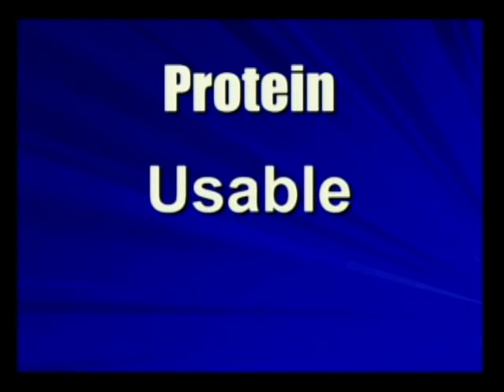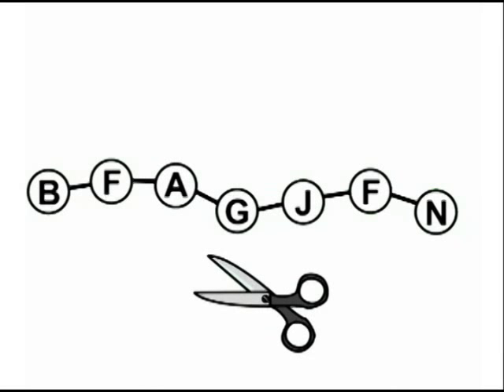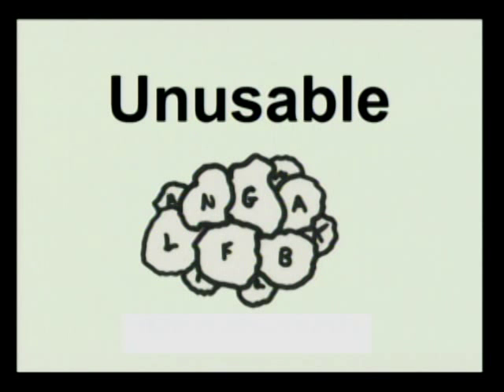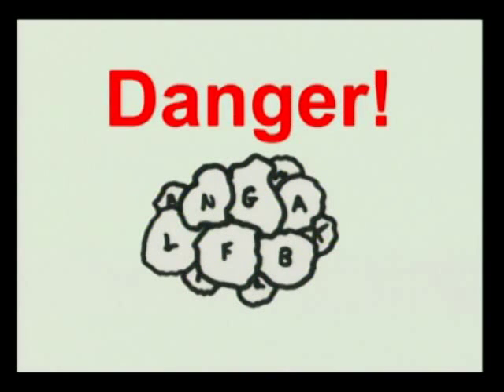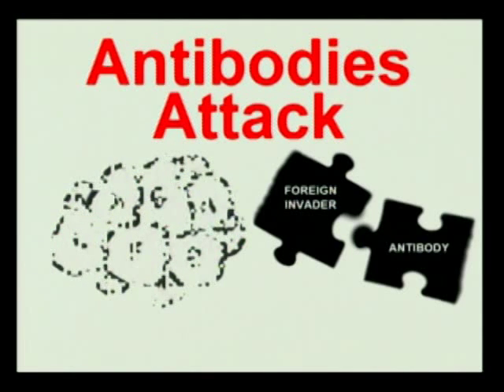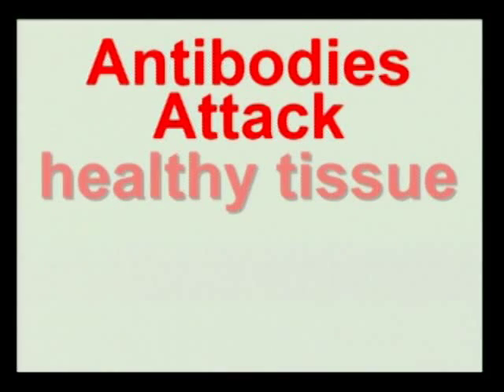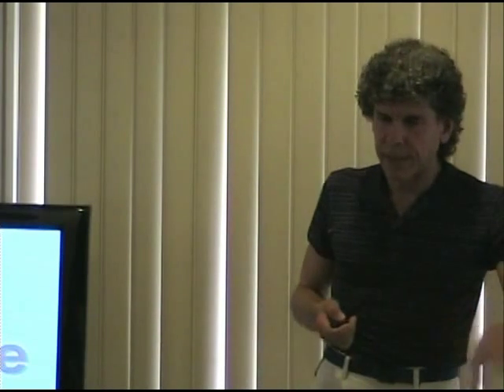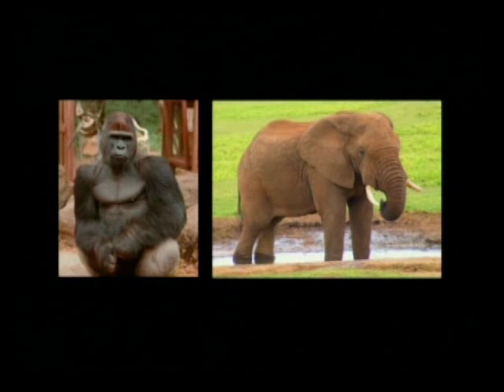Protein Explained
How protein can cause autoimmune disease, and how much do you need. See health101.org for more info.